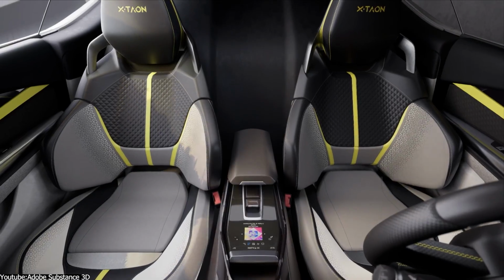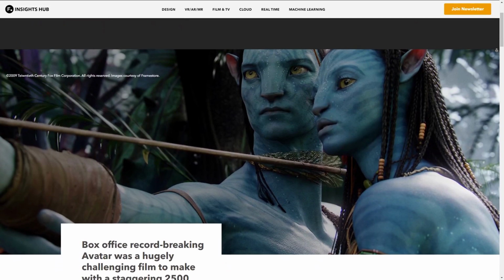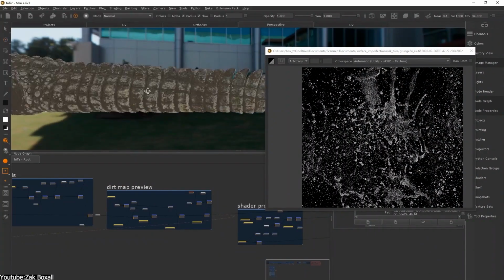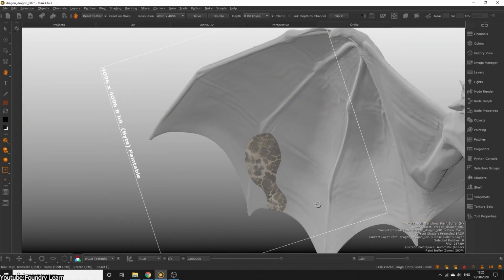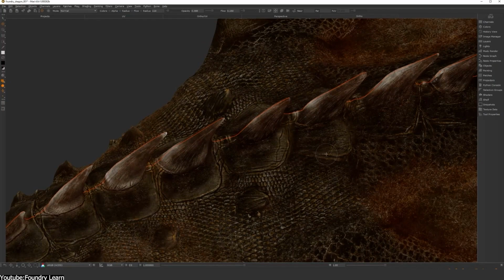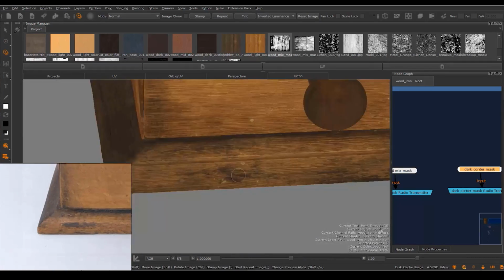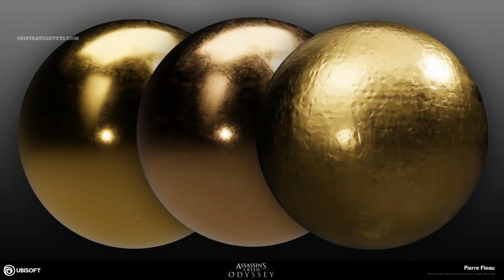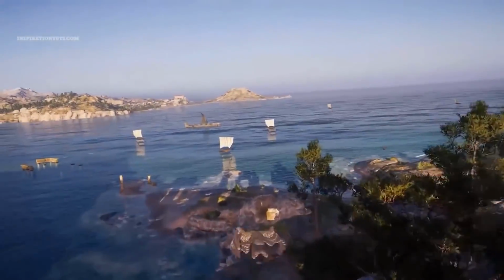Substance Vs Mari | What You need to Know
💥THE BLENDER SPRING SALE IS HERE! SAVE UP TO 25%💥

Check this exciting comparison between Substance Painter vs Mari and tell us which one is your favorite!

Productivity►:
Clean Panels